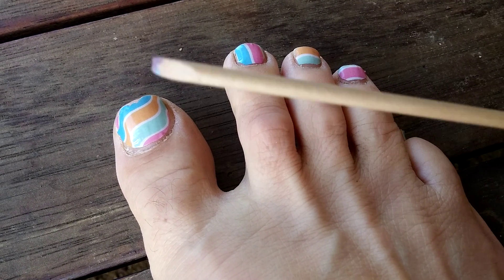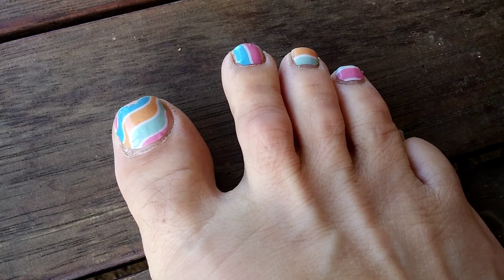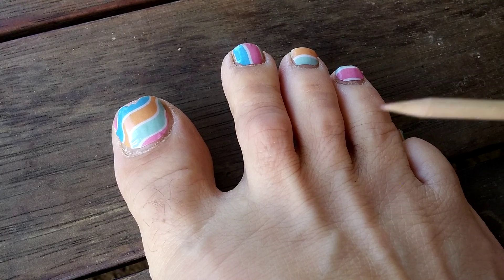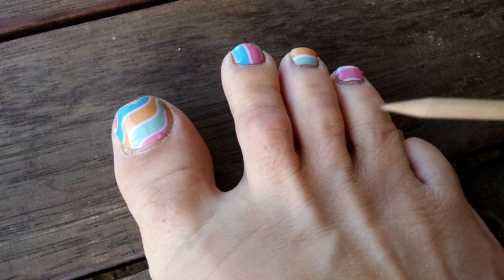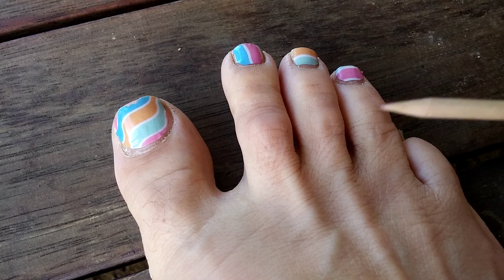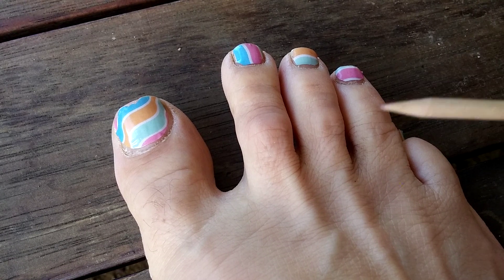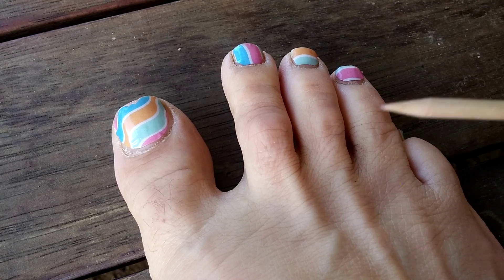Quick and easy Jamberry Nail Wrap removal (How To Remove Jamberry Wraps)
This is my take on a quick & easy super simple removal method I discovered from another generous Jamberry Consultant about 2 weeks ago.
I wanted to show you just how easy it really is.
I would love to hear any feedback or questions you may have.